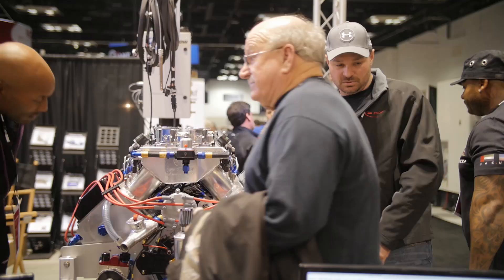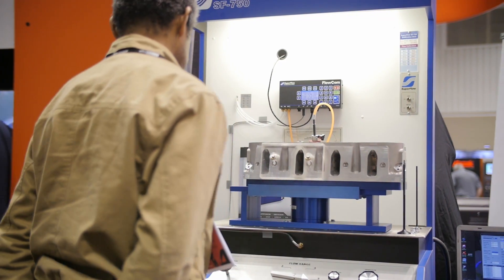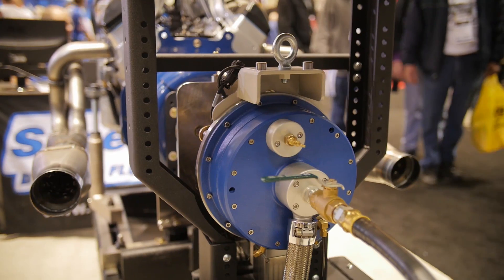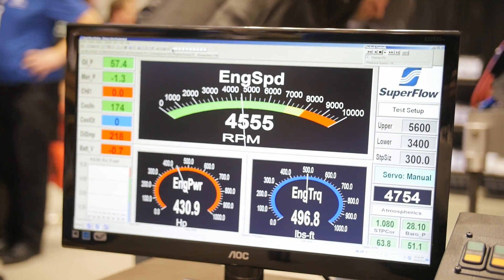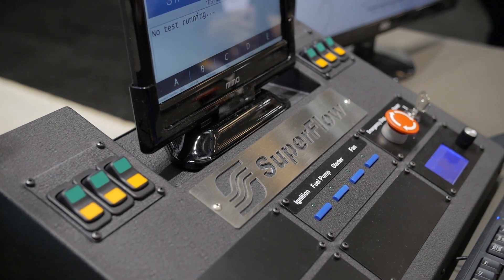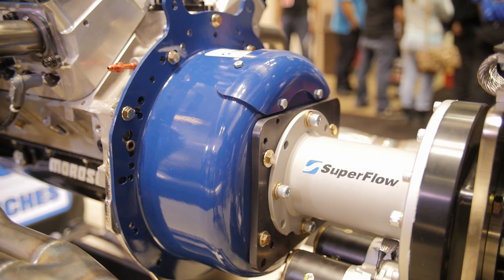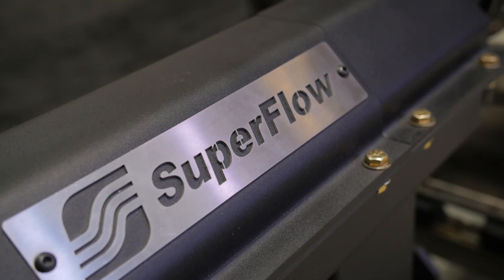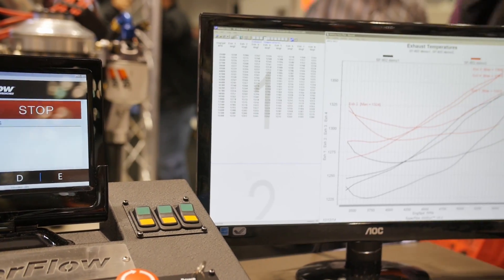PRI 2014: SuperFlow Continues to Create Innovative Testing Tools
Founded in 1971, SuperFlow has grown from humble beginnings building flowbenches to test cylinder heads and intakes to providing engine and chassis dynos along with integrated test and analysis software. You'll find their equipment everywhere from one-room engine shops to NASCAR Cup garages, for good reason.